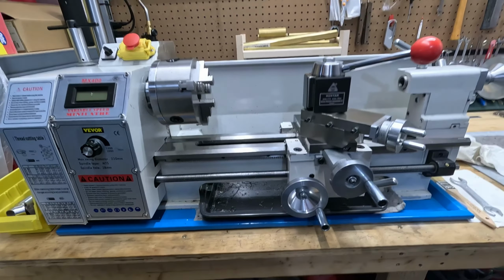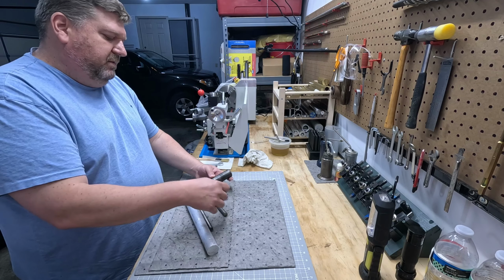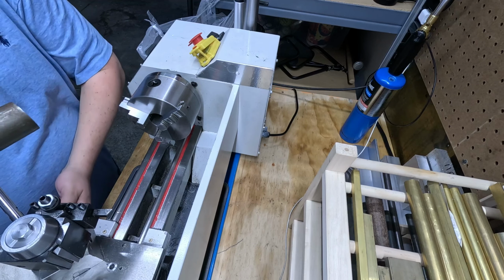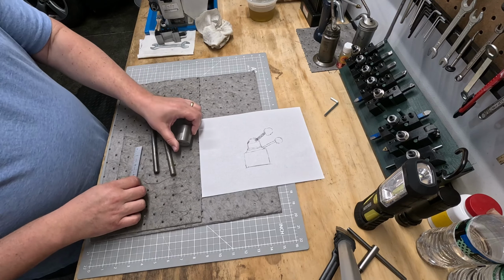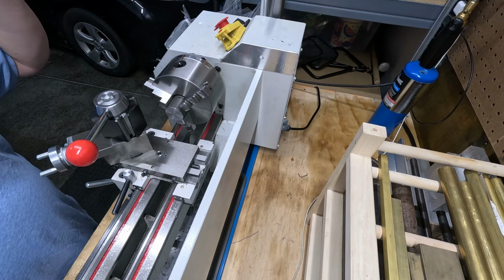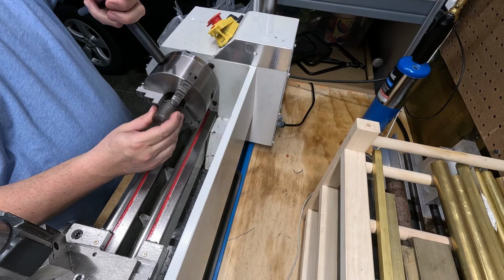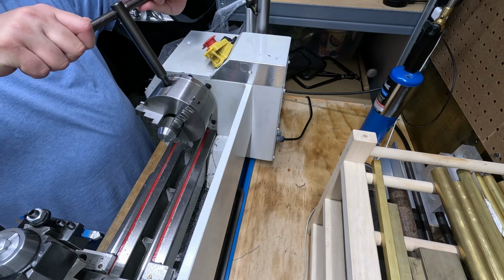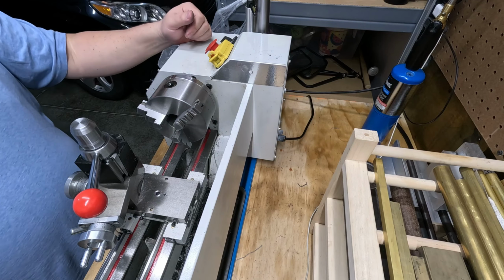QCTP Part 1 Upgrade - Custom Lock Lever for on the Vevor Mini Lathe. More improvements. Quick Change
Custom Lock Lever for QCTP on the Vevor Mini Lathe. Part 1 More improvements. Quick Change Tool Post

Making things better than they were one project at a time.

Work using my Vevor Mini Lathe MX 400.  Amateur video work and amateur hobby machinist.  Learning and turning